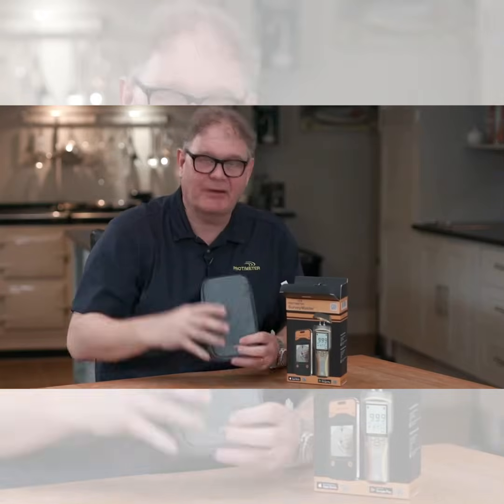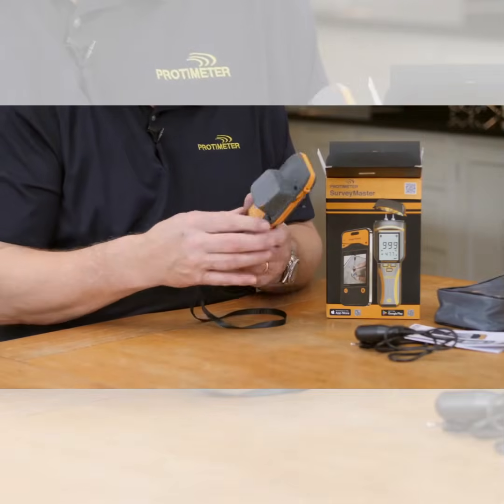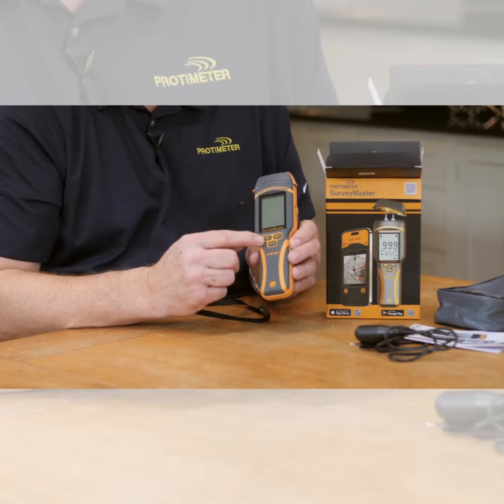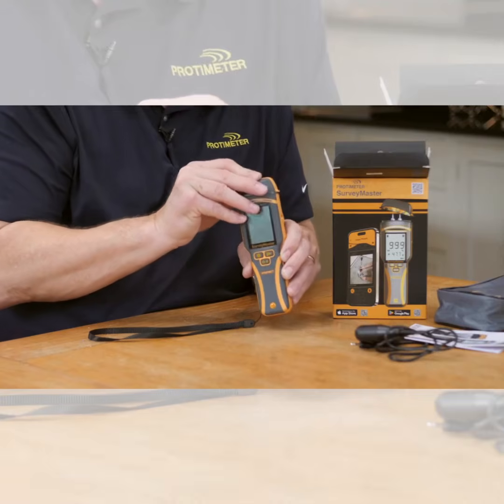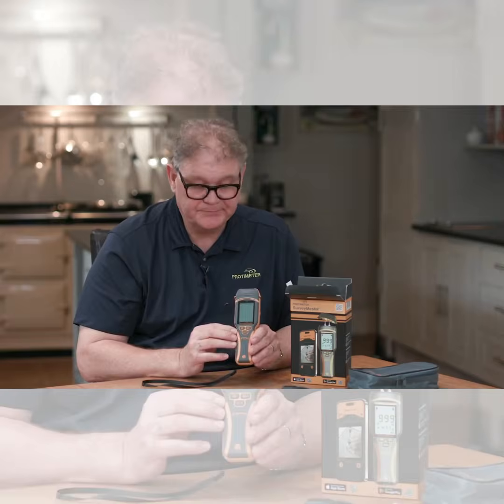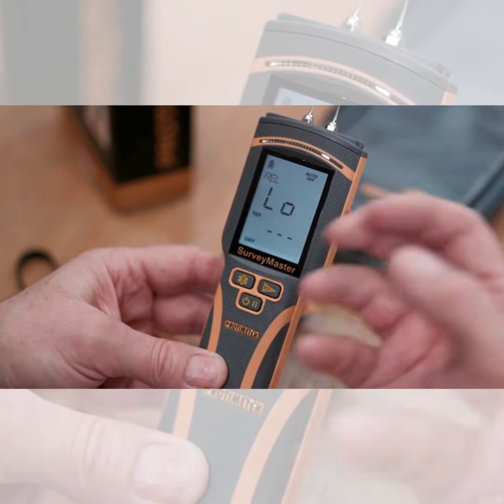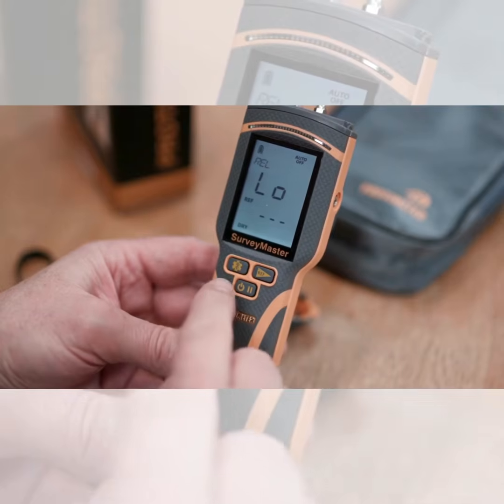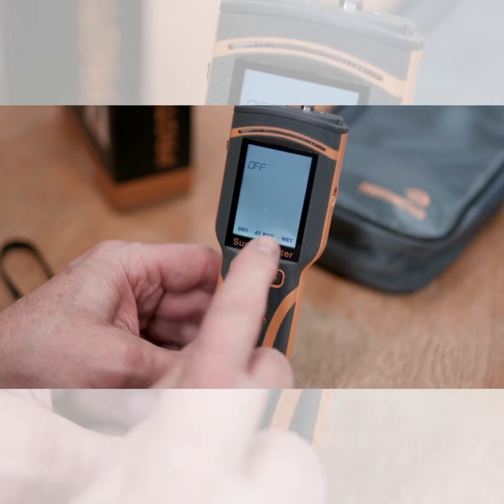Protimeter SurveyMaster Moisture meter with Bluetooth BLD5375 1:1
Brief overview of the Protimeter Surveymaster BLD5375. This is a pin and pinless dual-function moisture meter for the measurement of moisture in building materials.